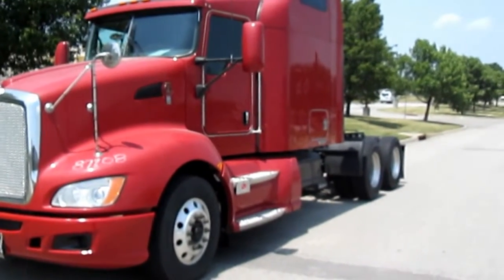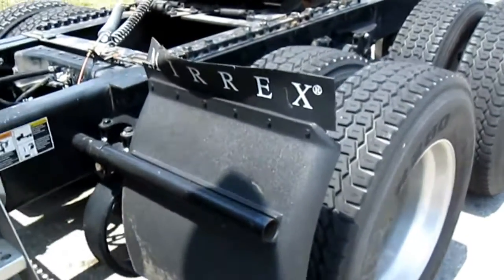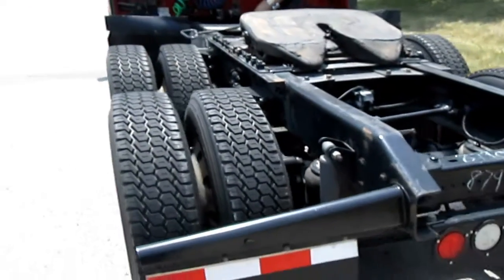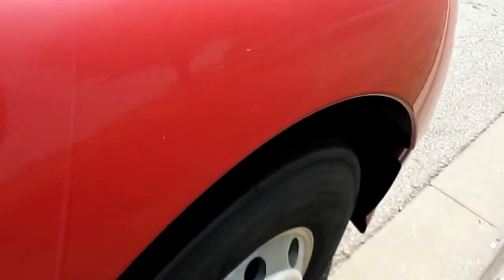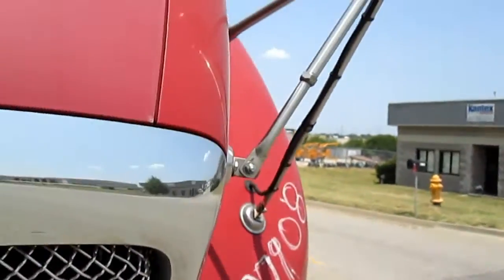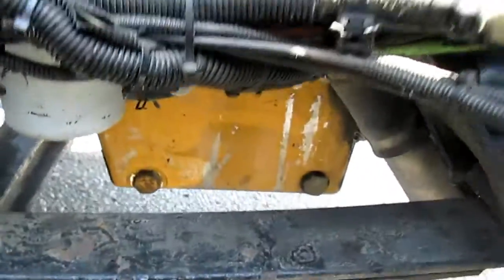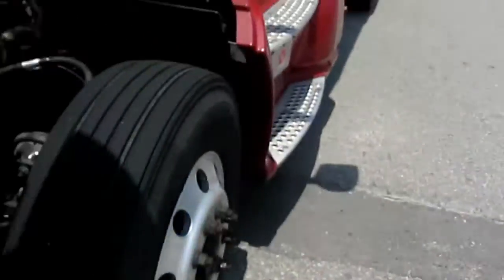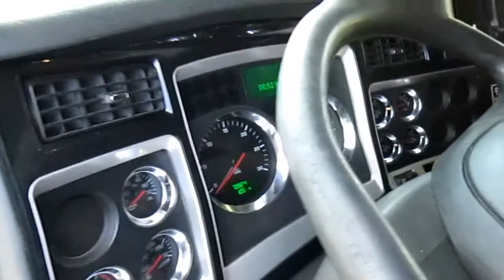kenworth t660 for sale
We also have financing with 10-20% down!

You can also go on youtube- just search "tmctrucksales" to view all my walkaround videos on there too!

We have over 600+ trucks in our inventory and we have the right truck for you, Kenworth, Mack, Peterbilt, Freightliner, Volvo, Mitsubishi, Izuzu, Hino, and many others. We also have mixers, roll-offs, Box Trucks, tow trucks, winch trucks, heavy hauls, Dump trucks, flatbeds.